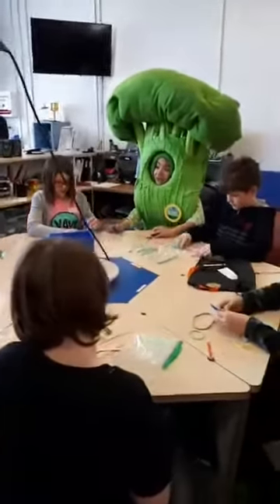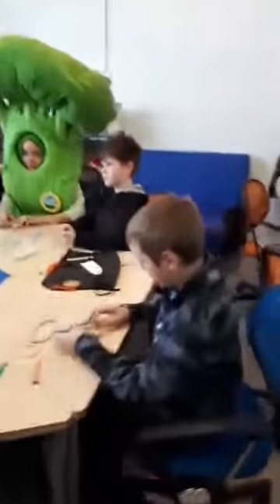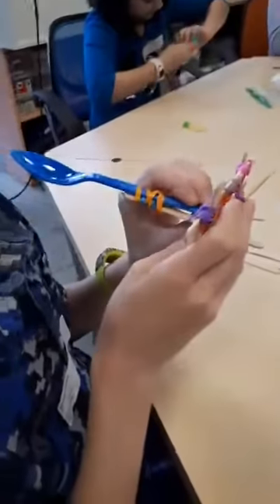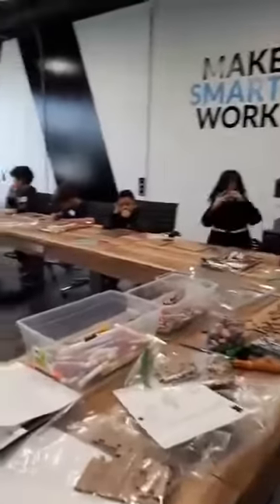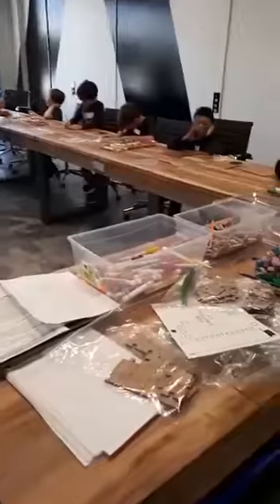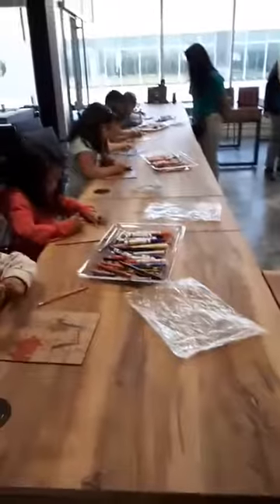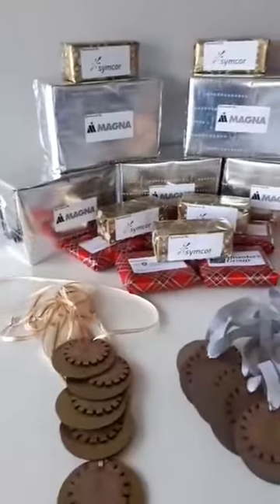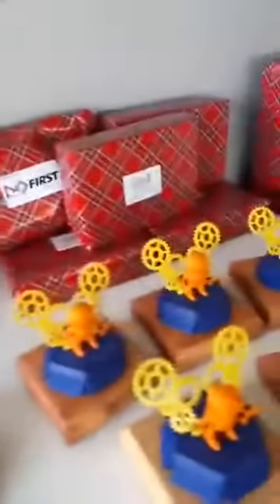Events | STEM-a-Thon 2018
Part 1 of our STEM-a-Thon 2018 Live Coverage